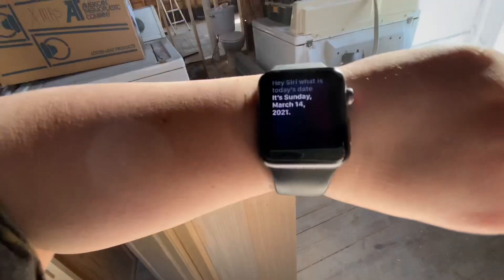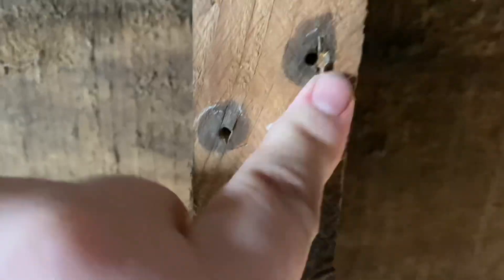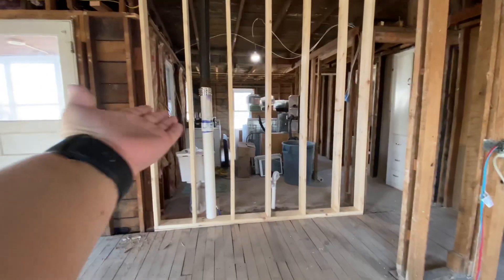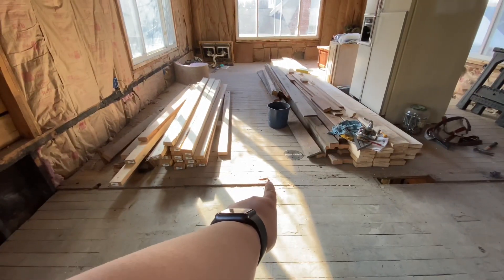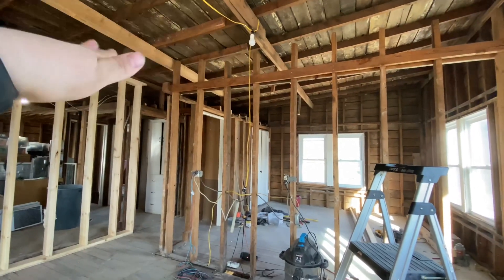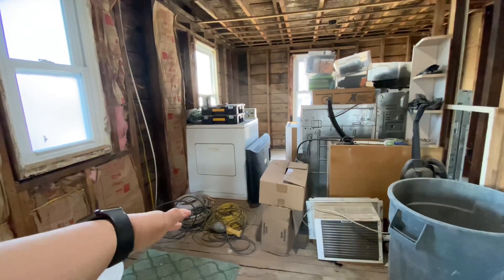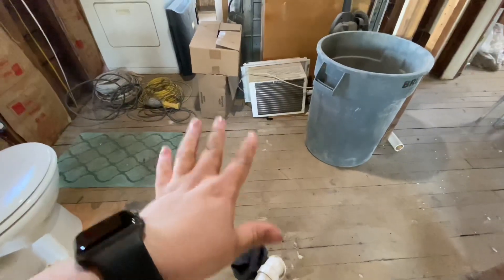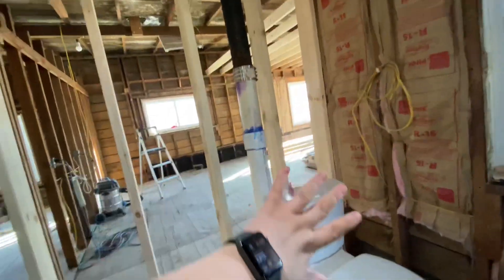Vlog 739 l House update 3/14/21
WE ARE BACK AND CRAZIER THAN EVER!